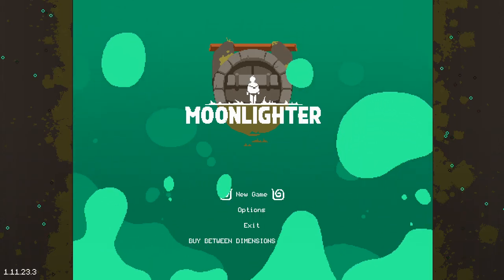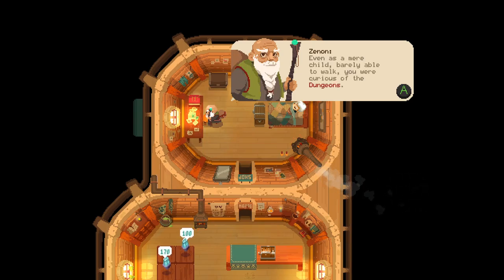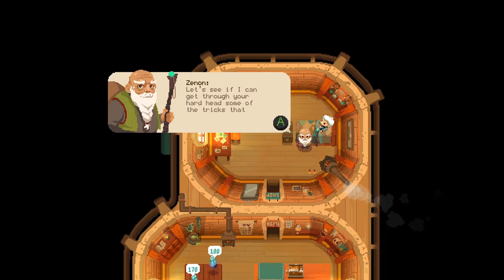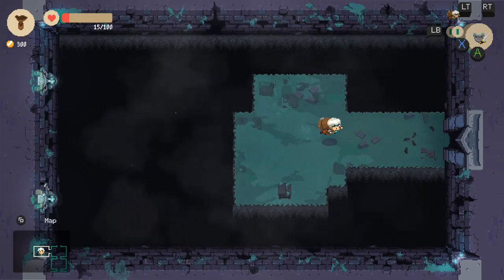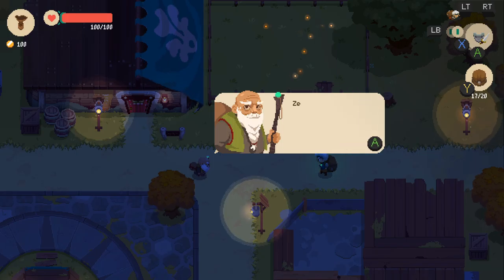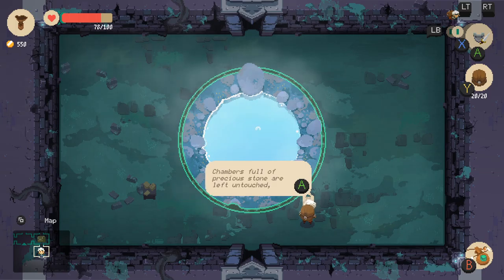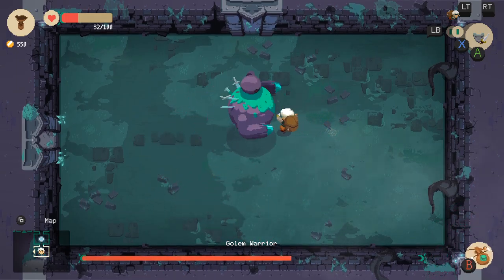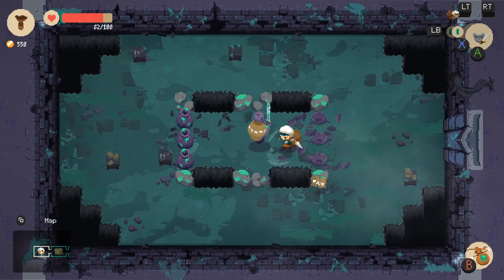Zelda + Recettear || Moonlighter || Yamajac Tries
Today we check out Moonlighter, a roguelike, shop running, rpg adventure game. It's really fun.